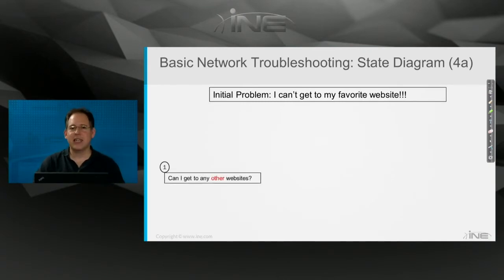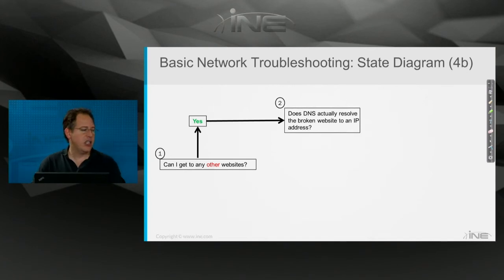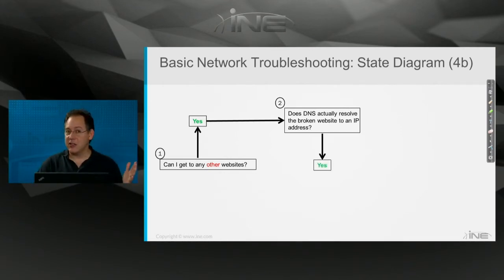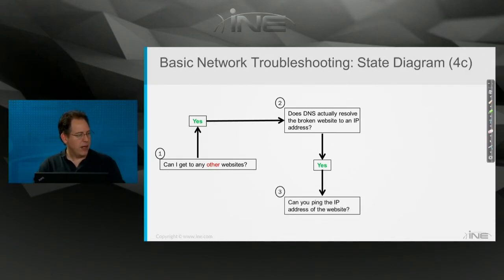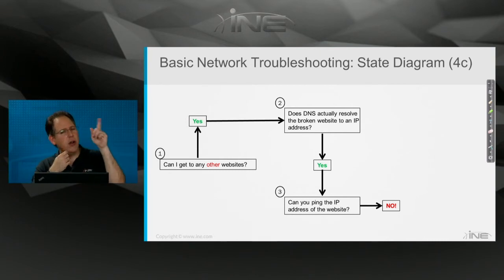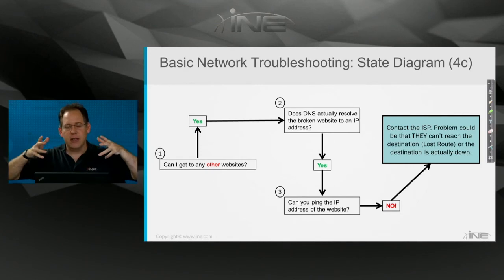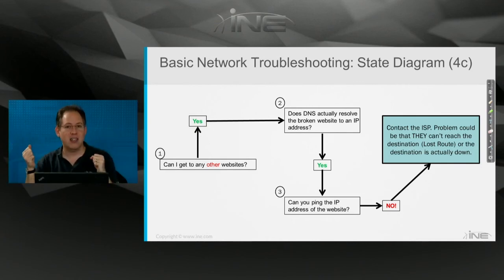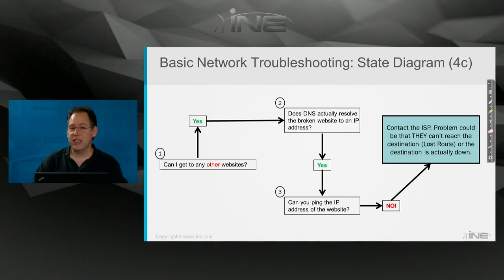Basic Network Troubleshooting Tutorial Class Seven.